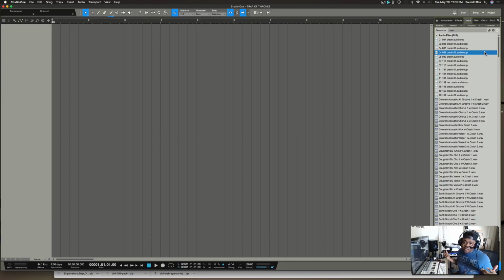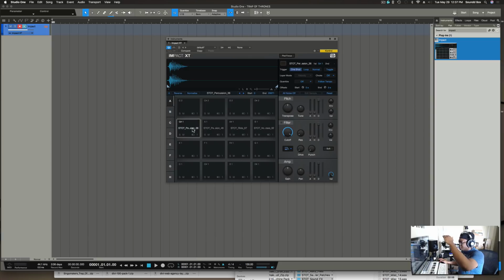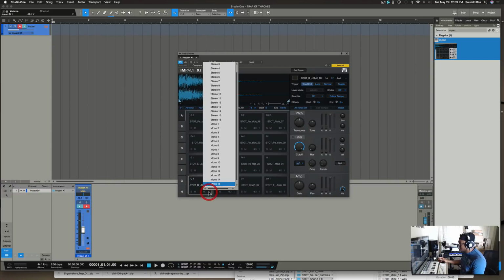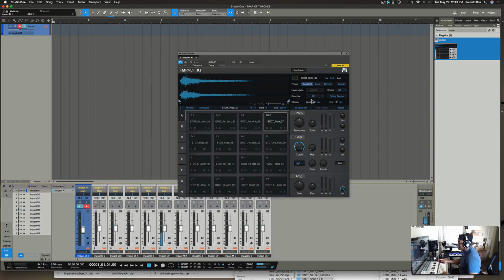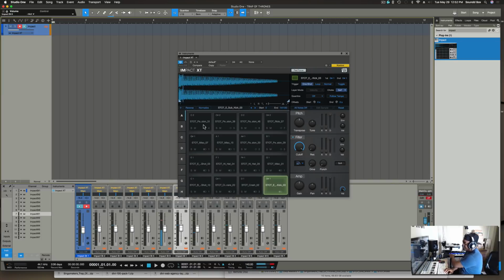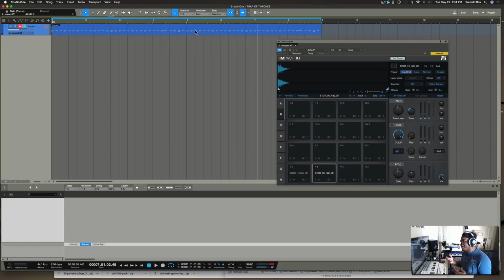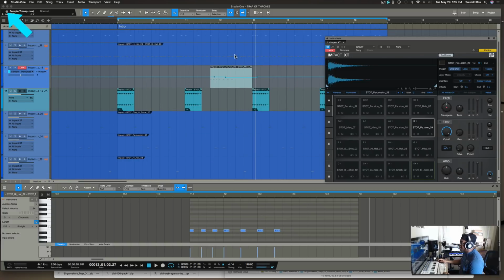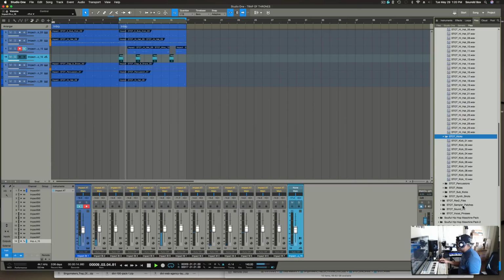Studio One 4—Impact XT feat Trap Of Thrones kit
We are taking a deeper look at the Impact XT drum machine redesigned by Presonus for Studio One 4. The drum kit we are using is Trap Of Thrones which you can purchase with Loopmasters